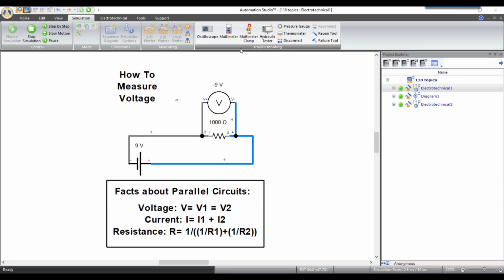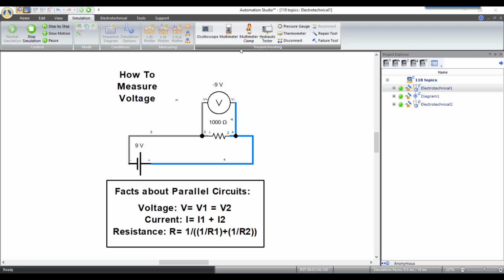How to Measure Voltage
How to measure voltage with 2 types of multimeter.